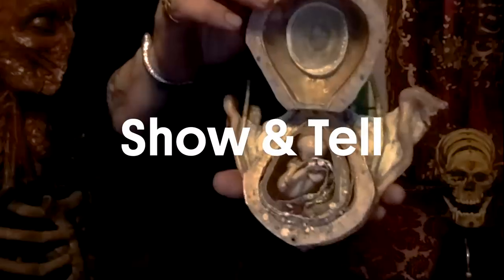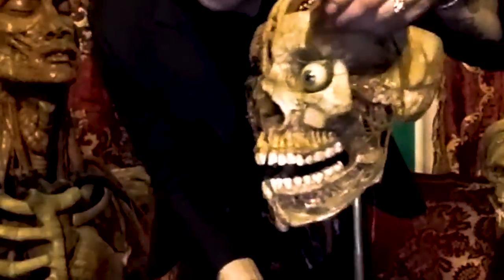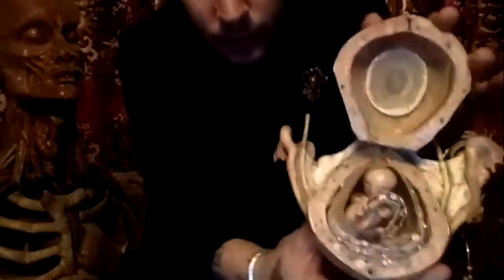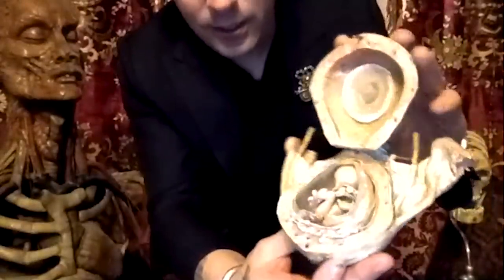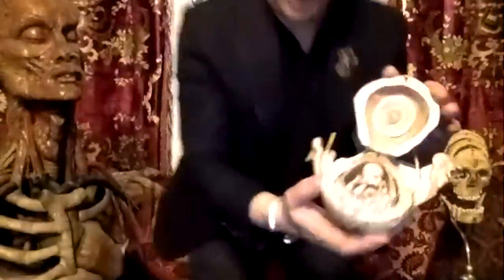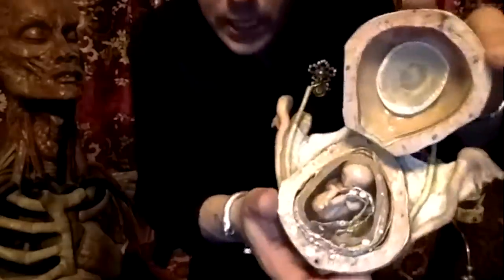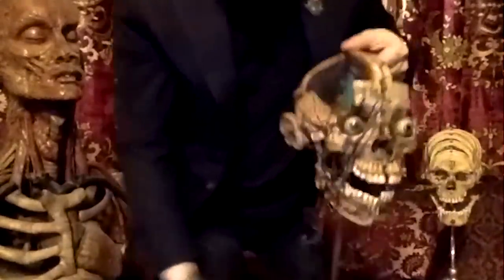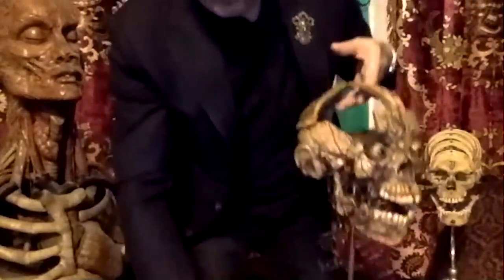See a Collection of Dissected Skulls and Medical Marvels | Show and Tell | Atlas Obscura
In this episode of Show & Tell, Atlas Obscura co-founder Dylan Thuras speaks with Ryan Cohn, host of Science Channel’s Oddities and curator of Brooklyn’s House of Wax about why he collects medical marvels. Feast your eyes: you’ll spot an array of anatomical models, including multiple skulls and an oversized wax écorché (that’s a human model, minus the skin) that is twice life-size.

Each week, we’re bringing you a virtual wonder that you can engage with from the comfort of your couch.

At Atlas Obscura, our mission is to inspire wonder and curiosity about the incredible world we all share.